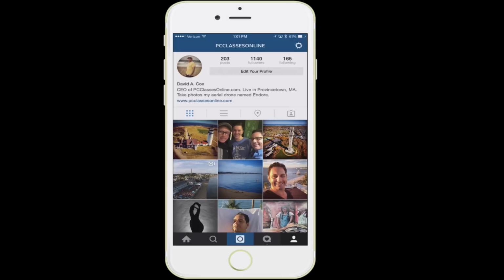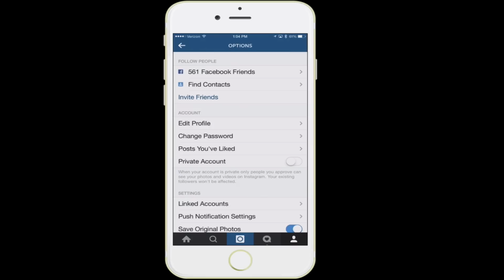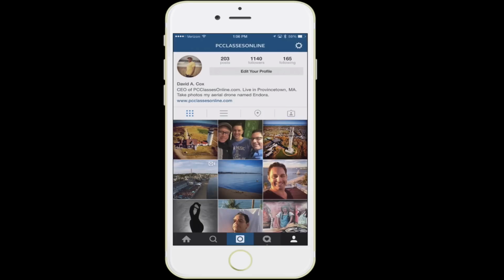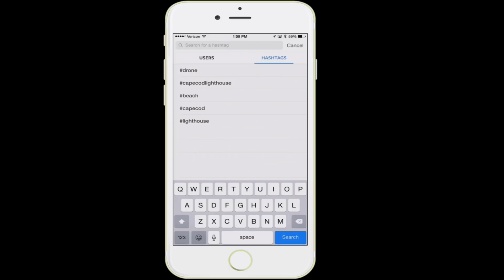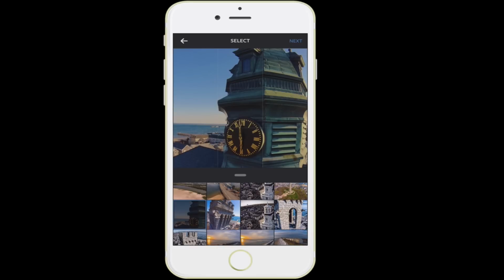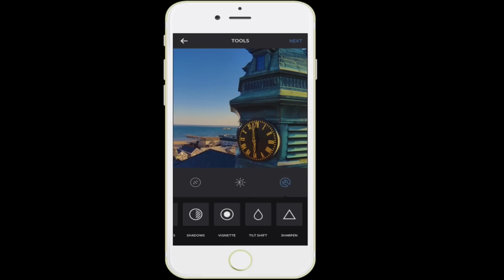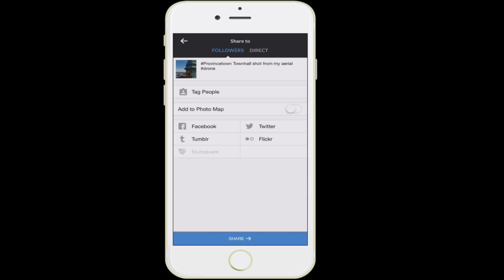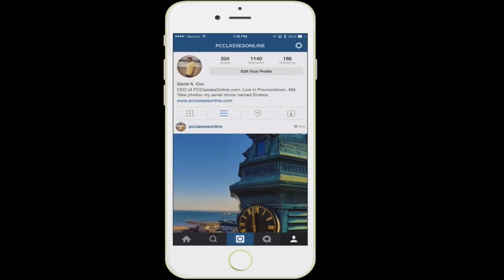Instagram Tutorial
Instagram is a social network that is entirely based around photography. If you enjoy shooting photos or viewing photos shot by others, this is the class for you.